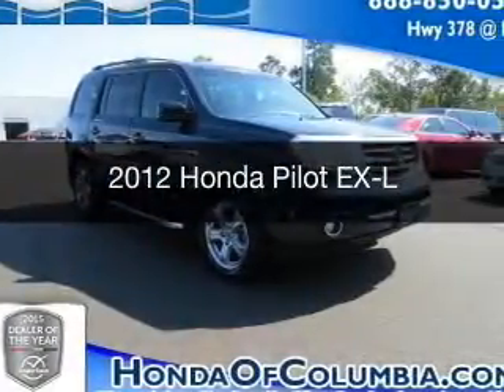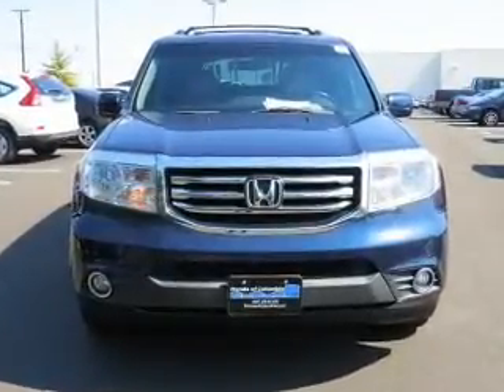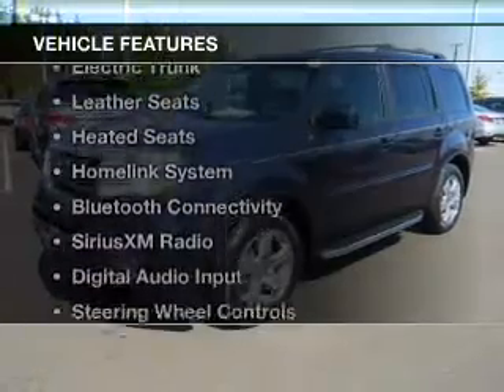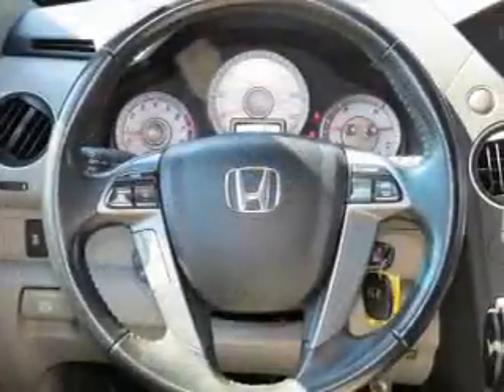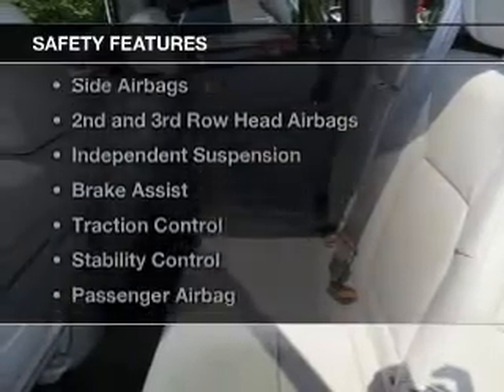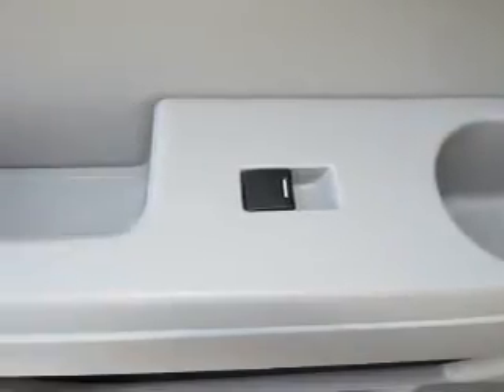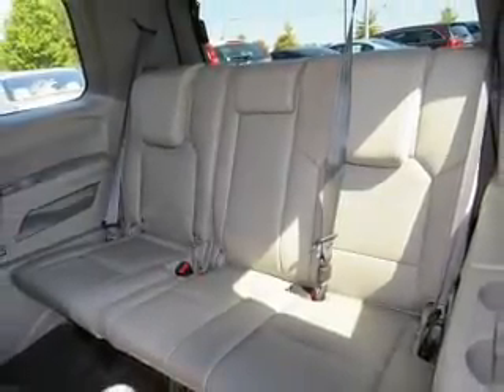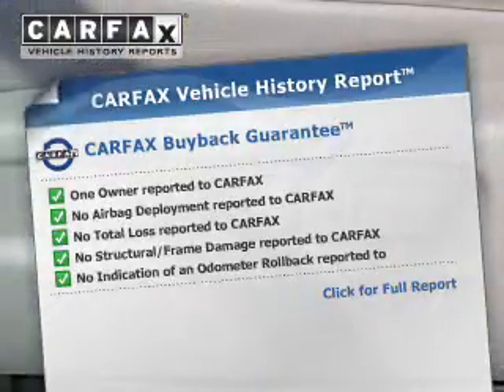2012 Honda Pilot - Lexington SC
Phone:
Year: 2012
Make: Honda
Model: Pilot
Trim: EX-L
Engine: 3.5 liter 6 cylinder 24 valve
Transmission: 5-Speed Automatic
Color: Bali Blue Pearl
Mileage: 31027
Address:
4333 Sunset Blvd